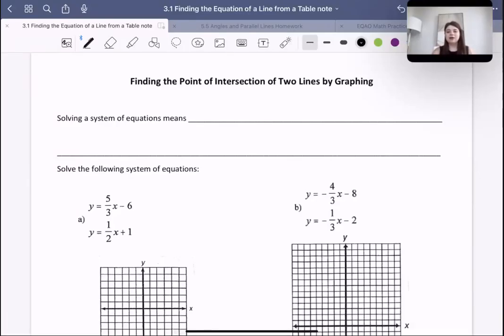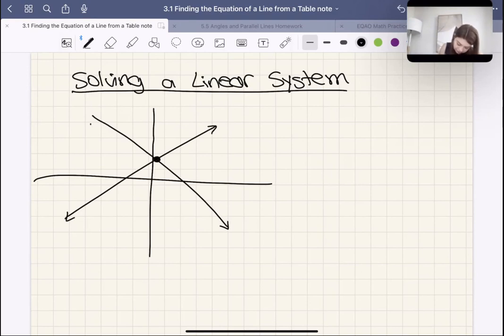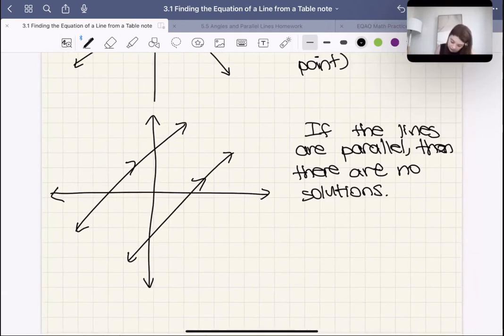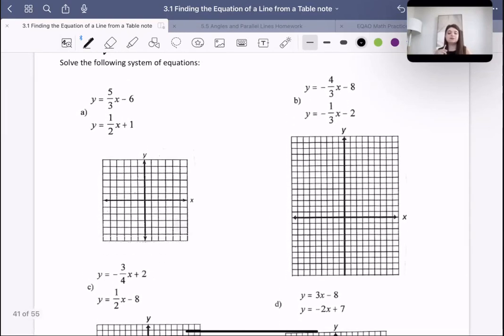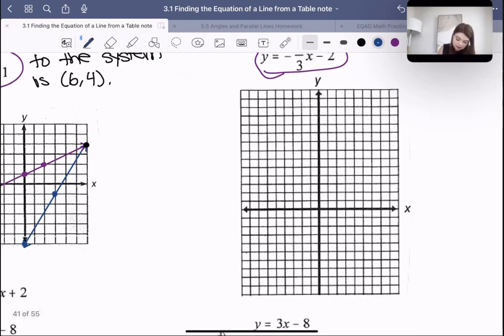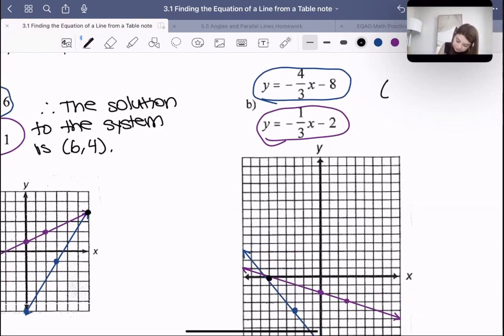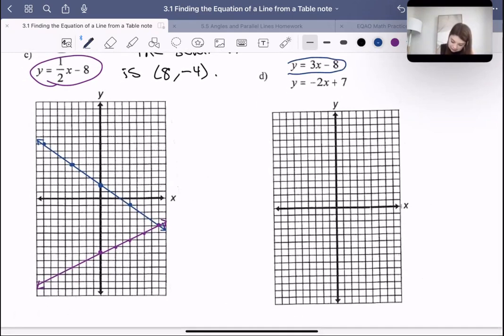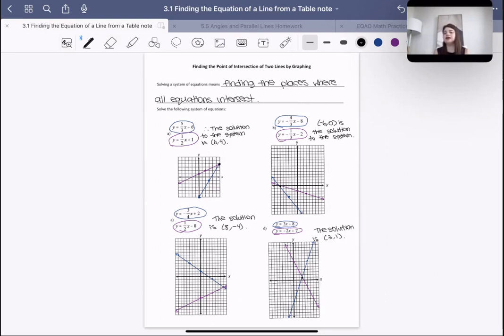Finding the Point of Intersection by Graphing